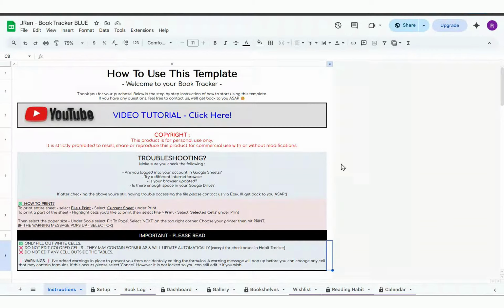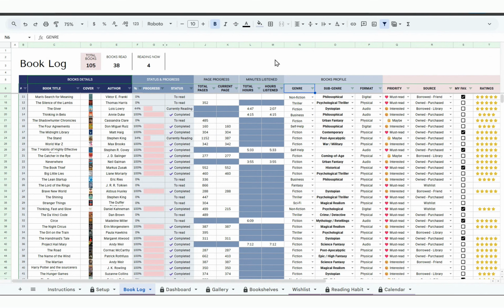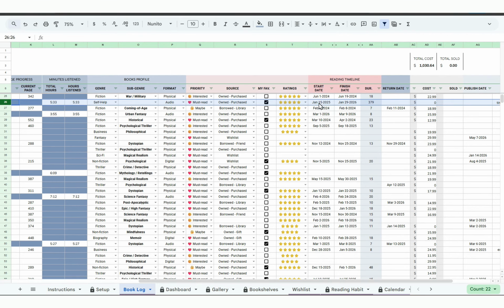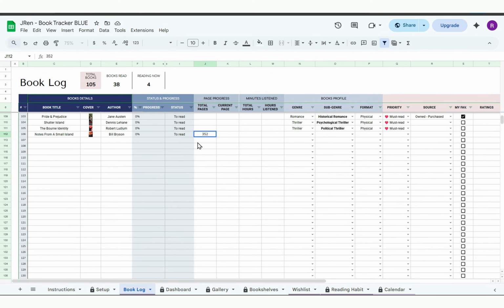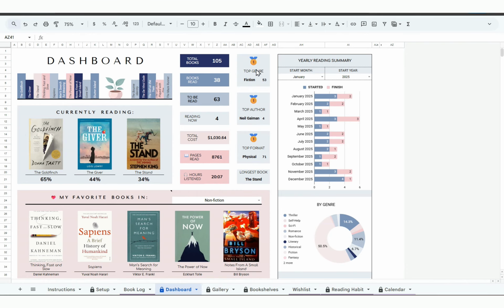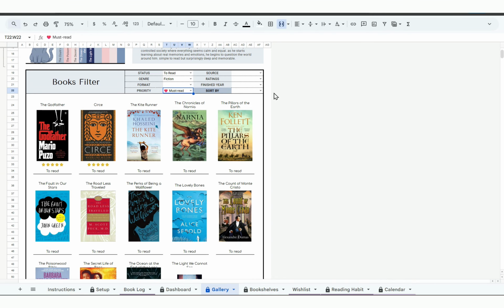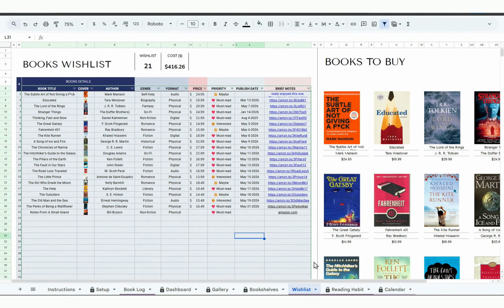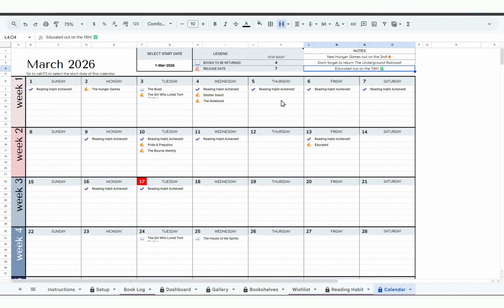Book Tracker Template Setup & Tutorial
Welcome to a detailed guide on using our book tracker template! This tutorial will walk you through setting up your very own notion reading tracker, ensuring you get the most out of this reading template. Learn how to log your books, view your digital bookshelves, and monitor your reading habits with this comprehensive reading journal, perfect for any book lover.

00:00 Welcome + Intro
00:54 Important Notes Before You Start
01:55 Instructions Tab Overview
02:13 Setup Tab (Most Important Step)
03:01 Genres, Subgenres, Formats & Priorities
04:57 Book Log Tab Overview
05:16 How to Log Books Properly
06:07 Book Covers, Progress & Status Explained
07:32 Genre, Format, Priority, Ownership & Favorites
08:25 Ratings, Dates, Duration & Return Dates
09:45 Cost, Selling Books & Profit Tracking
10:34 Notes Section + Wishlist Links Explained
11:13 Adding a New Book Entry
11:59 How to Add Book Covers Fast (Google Image Method)
13:25 Example Book Entry Walkthrough
15:32 Dates, Return Dates & Publish Dates
17:06 Wishlist Purchase Link Feature
18:05 Dashboard Overview
19:17 Favorite Books Filters Explained
20:52 Cover Gallery Tab
22:11 Filtering Books by Genre, Status & Format
23:18 Bookshelves Tab Overview
24:19 Favorite Bookshelf Filters
25:05 Genre Shelf Browsing Experience
26:05 Wishlist Tab Overview
27:51 Reading Habit Tracker Tab
28:10 Daily Goals, Progress & Reading Targets
29:15 How to Log Daily Reading Habits
30:58 Calendar Tab Overview
31:16 Return Dates, Releases & Notes
32:28 Final Wrap Up + Support